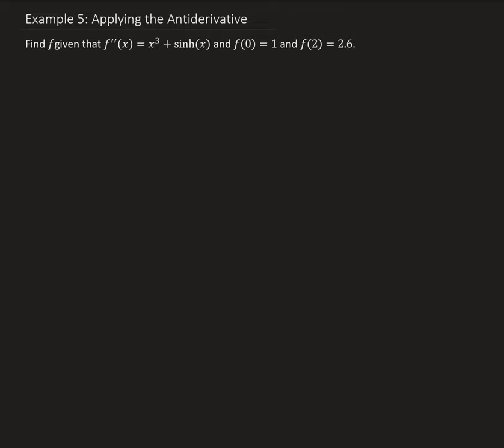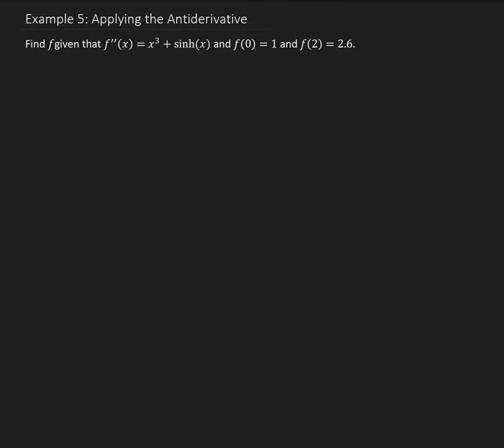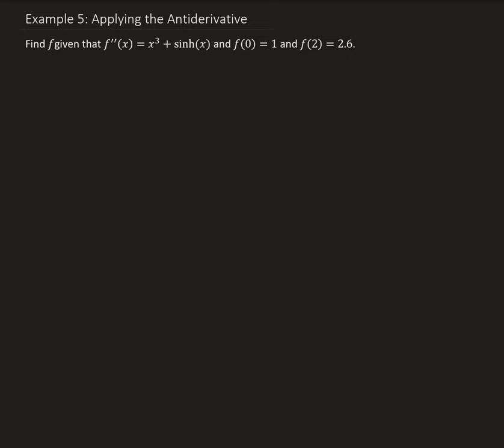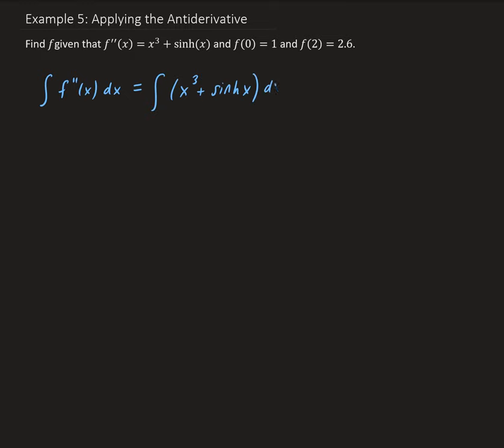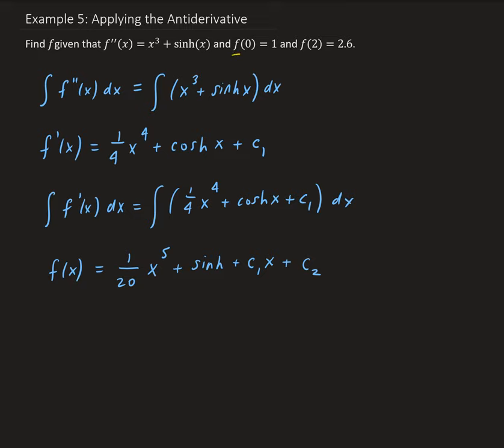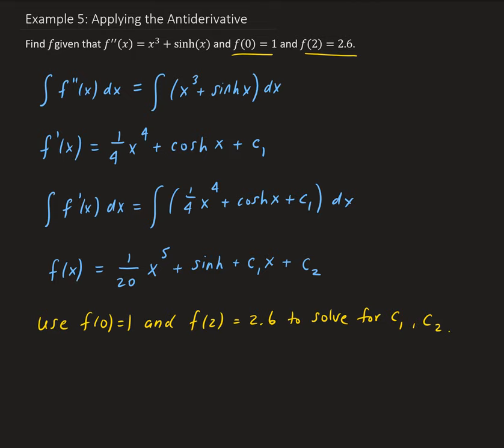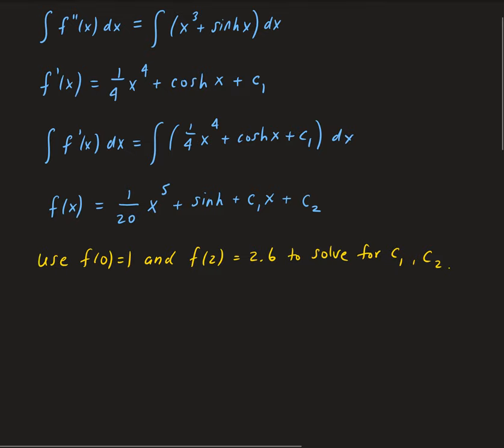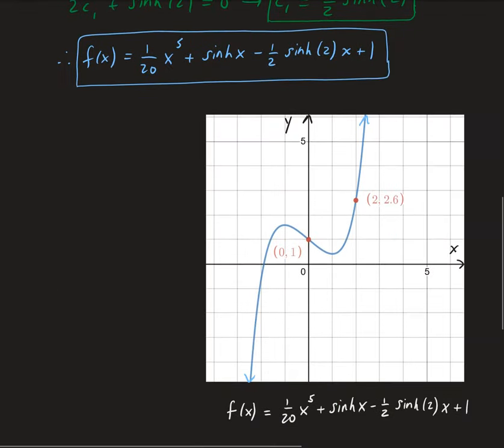Example 5: Applying the Antiderivative